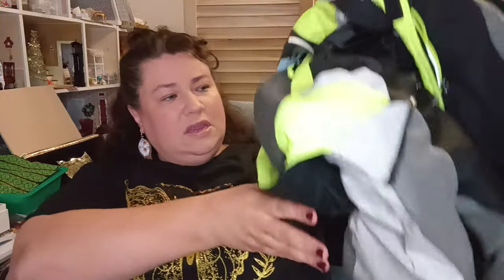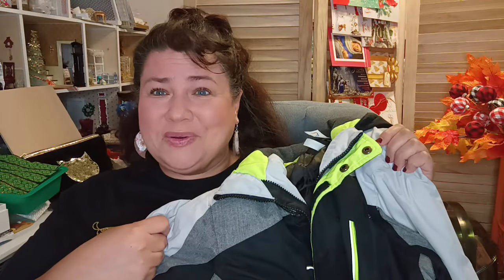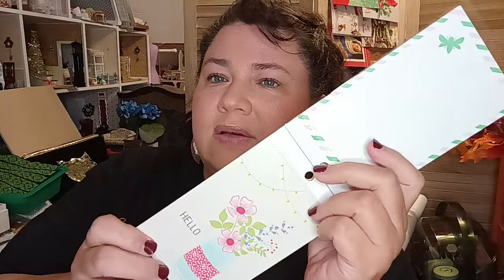Thrift Store Haul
I went to several thrift stores and found treasure!